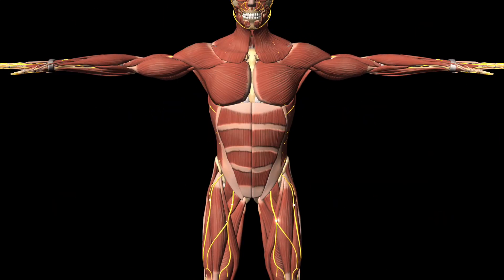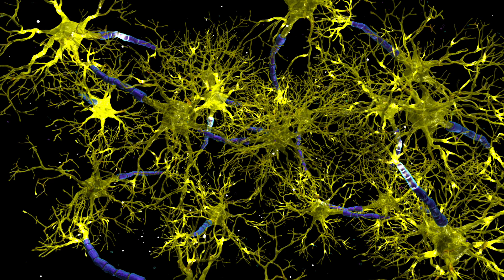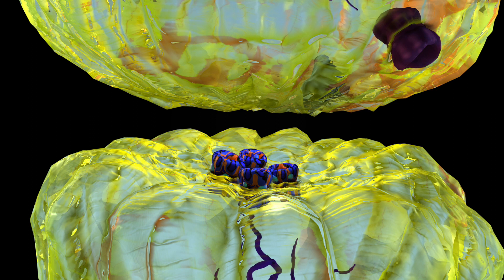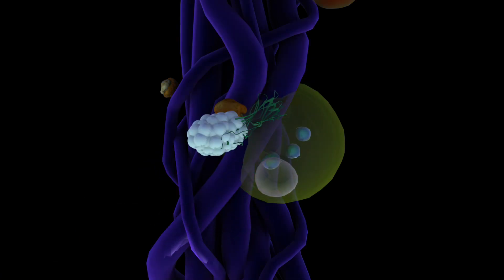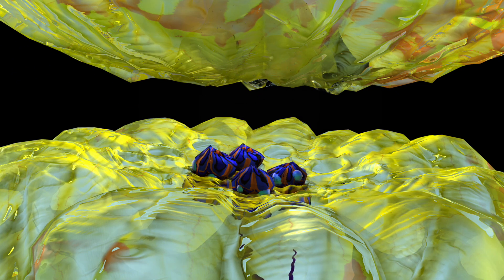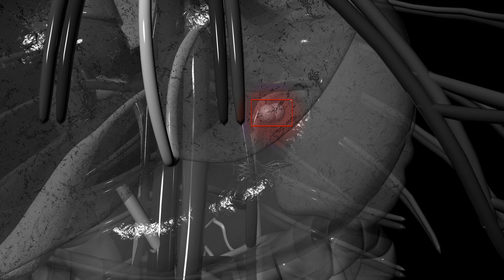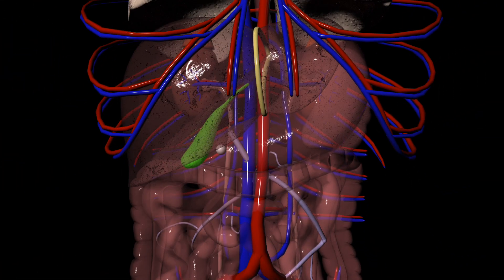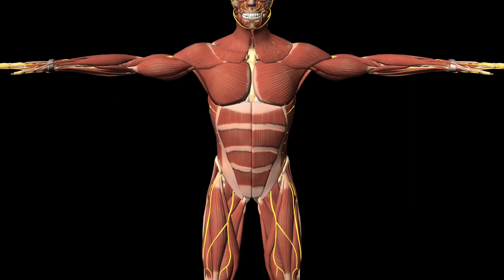Carbidopa and Levodopa for Parkinson's Disease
See the mechanism of action of Carbidopa and Levodopa for Parkinson's Disease